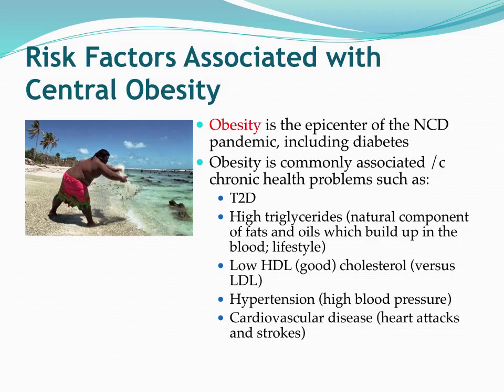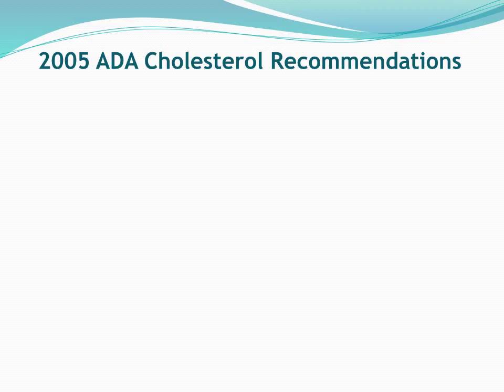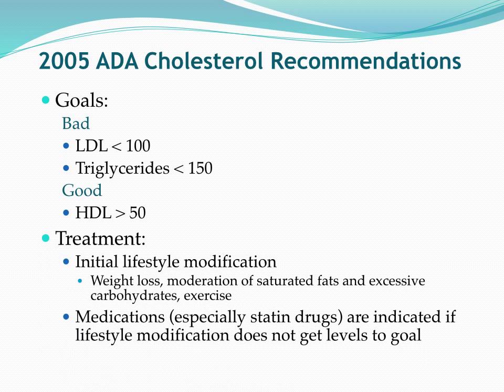Type 2 Diabetes and Public Health: Correlates and Prevention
In this presentation we explore type 2 diabetes as a public health issue, and discuss correlates for prevention, such as the placement of glucometers in the community setting, and the integration of public health and primary care, with an emphasis on the specific needs of the Pacific.  In addition the presentation covers various biomedical approaches to diabetes control, including the use of medications; as well as the control of co-morbid medical conditions in diabetes, such as hypertension and hypercholesterolemia.